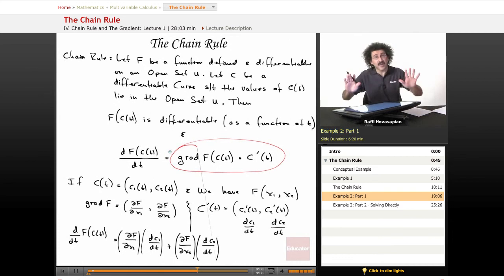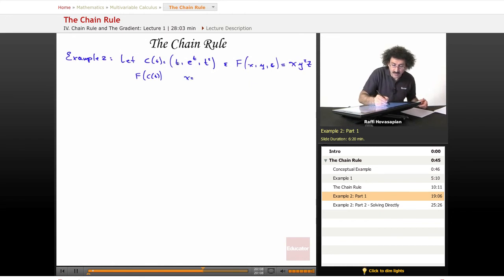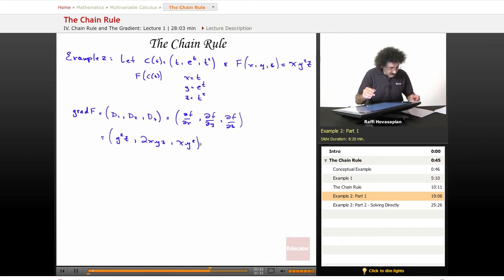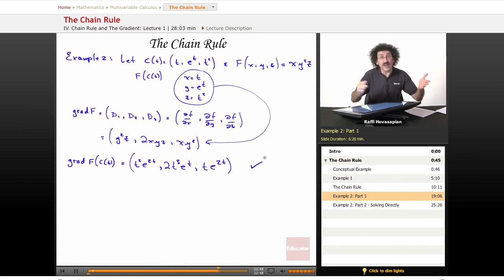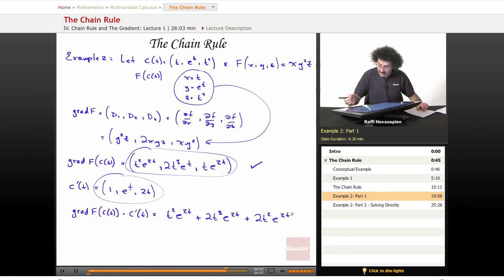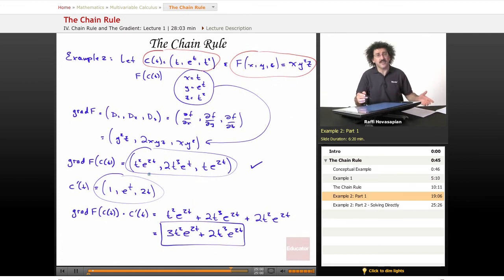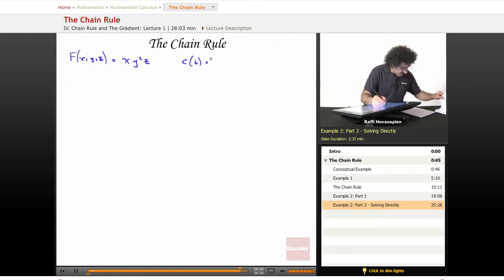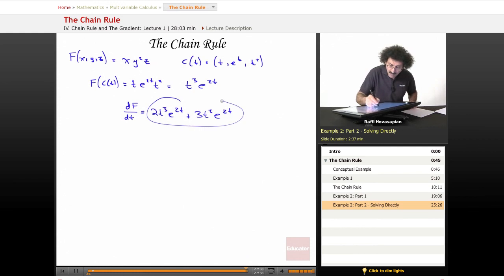"The Chain Rule" | Multivariable Calculus with Educator.com